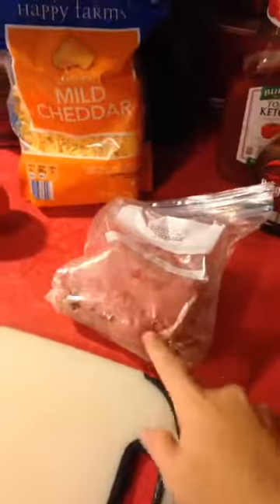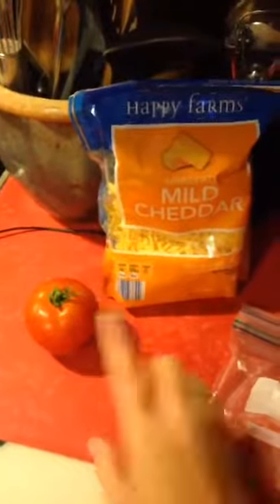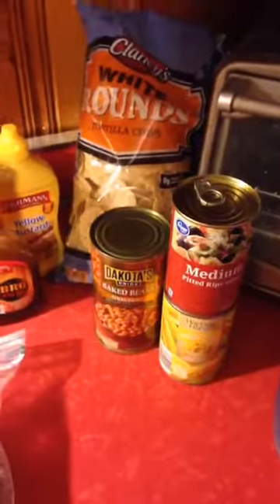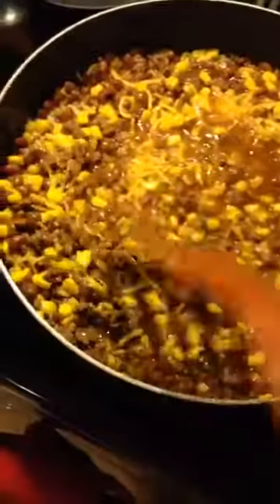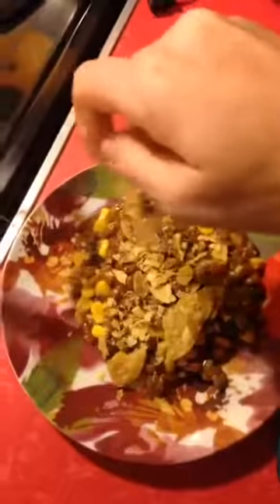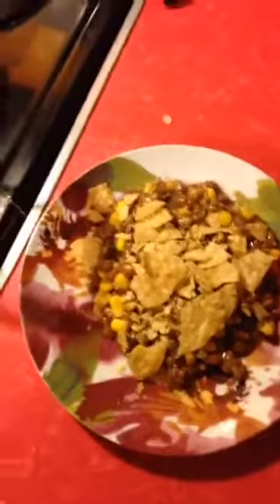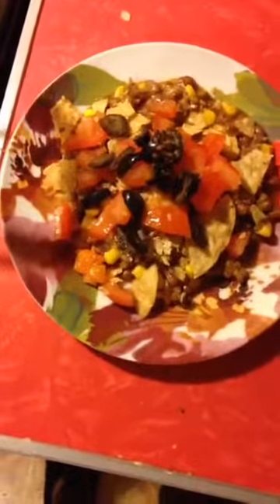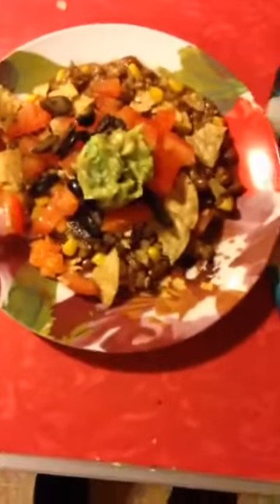Cowboy Dinner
Cooking with Stacey on My Sow Called Garden. This is a super easy dinner that you could make while at home or camping. Less than 20 minutes.